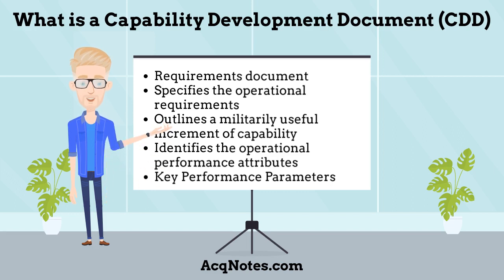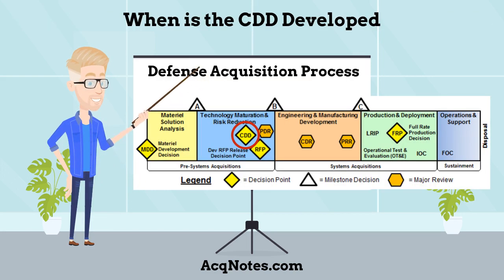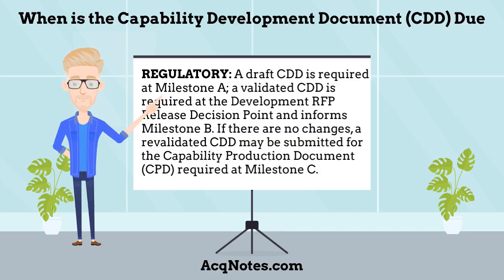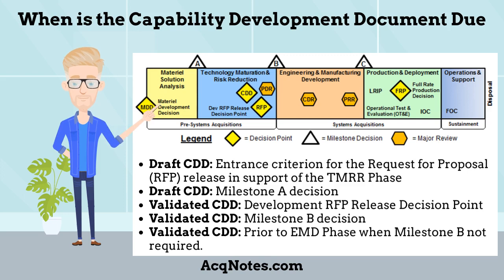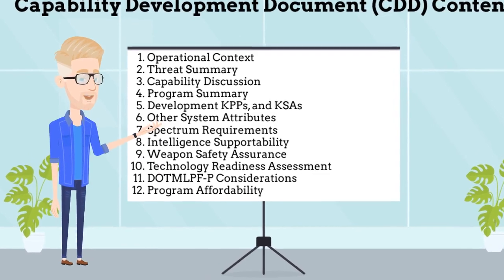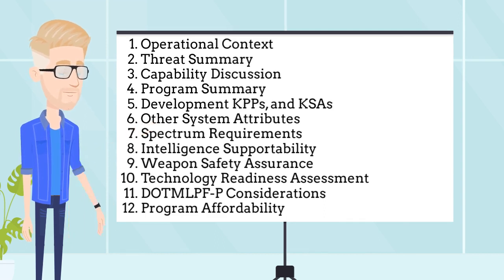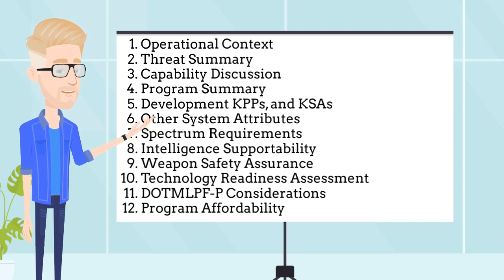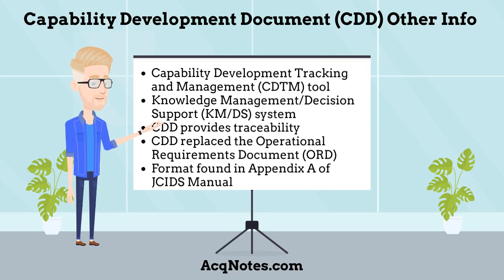Capability Development Document (CDD) Tutorial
Description of the Capability Development Document (CDD)